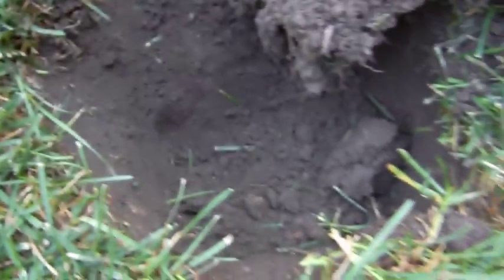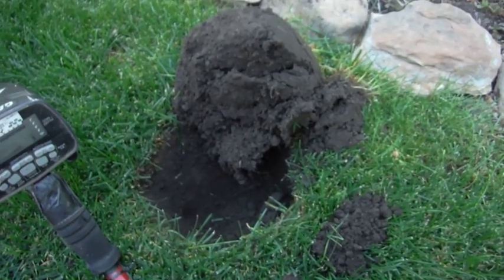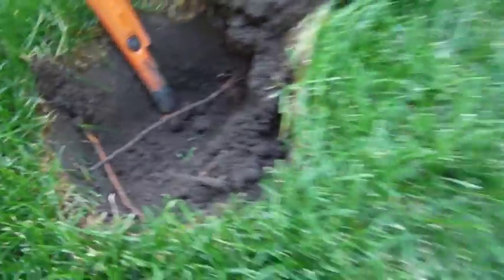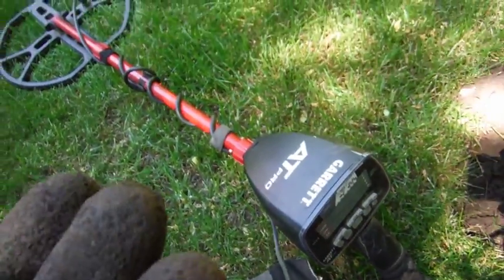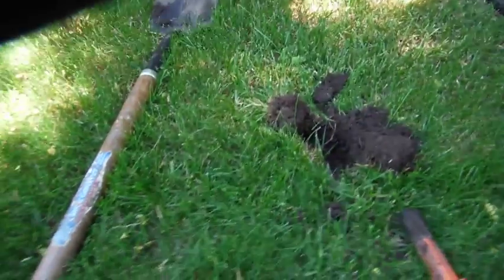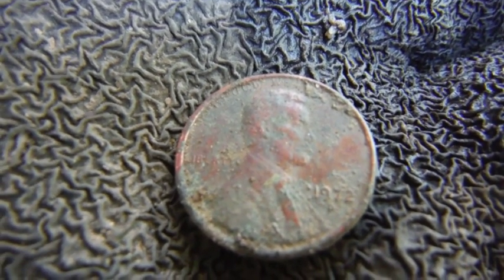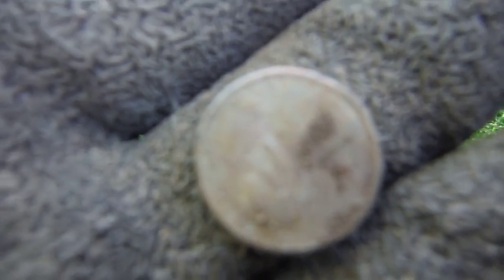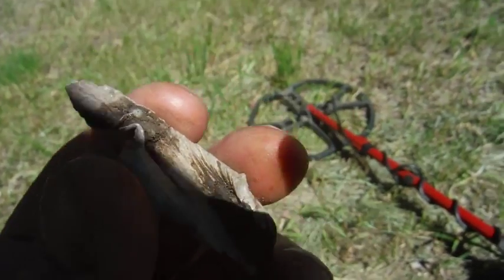WyoMD: 1917 First Hunt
1917 is my first hunt on this one of many to come, WyoMd is about finding our history then preserving it for the next generation to learn from, "Those who do not learn history are doomed to repeat it." A  hobby that brings joy to you is the best thing in the world, So find one that makes you happy. Metal detecting relaxes the mind and body. Finding Coins, Jewellery, Relics and more. Being out doors with natures greatest creations. I just wished i could hear the stories behind the artefacts i find.